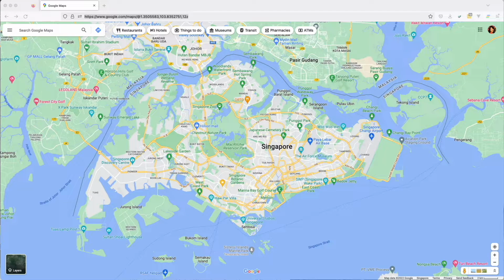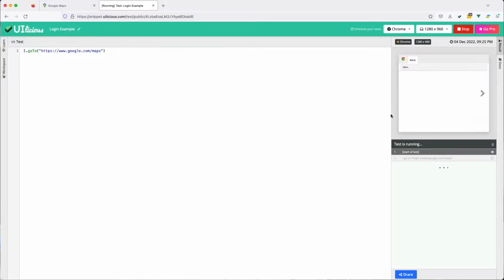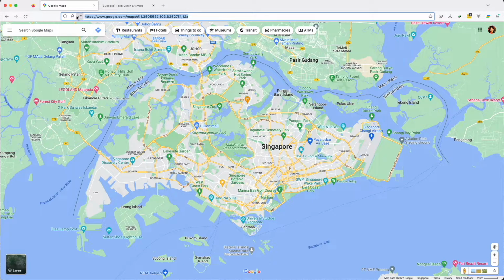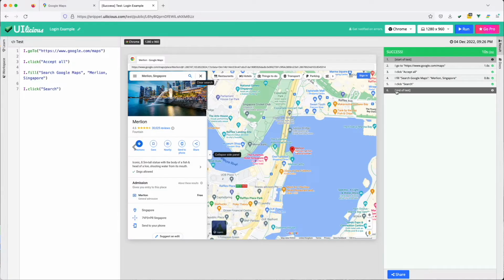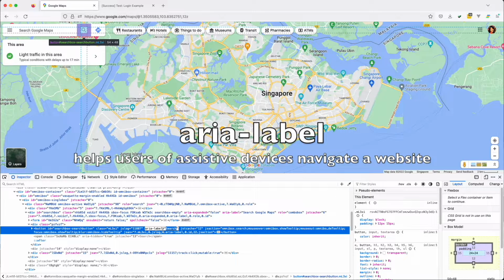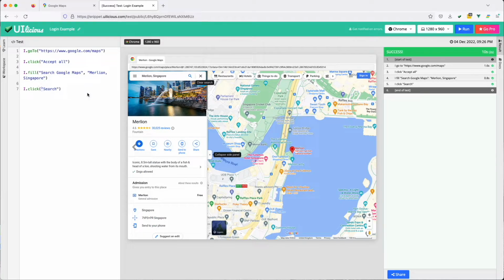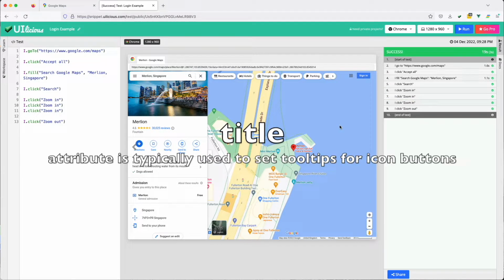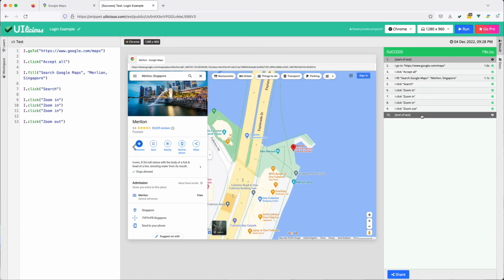How to test icon buttons | UIlicious Test Automation Tutorials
In this tutorial, Tai Shi Ling will show you how to test icon buttons with UIlicious, an online tool for cross-browser testing. Shi Ling will demonstrate how UIlicious can target icon buttons based on their tooltips or based on assistive text set with the aria-label attribute.

ℹ️ This tutorial is meant for beginner learners that have basic knowlege about HTML. Knowledge of Selenium, Java, Javascript Python is not required.

Chapters:
00:00 1. Testing Google Maps
00:25 2. Getting Started
01:24 3. Clicking the Search icon button
02:17 4. How UIlicious targets elements using aria-label
03:03 5. Clicking on the zoom icon buttons
03:53 6. How UIlicious targets elements using title and alt-text